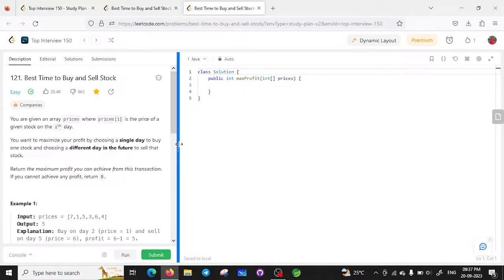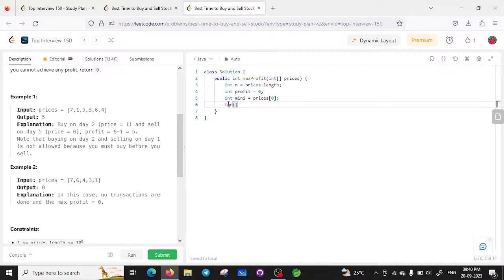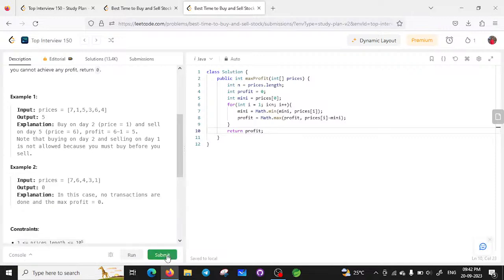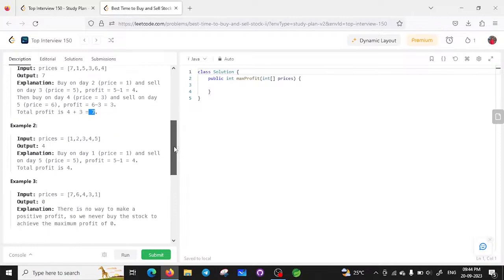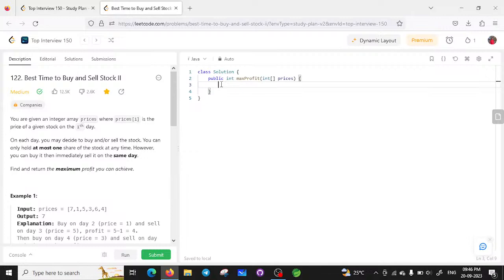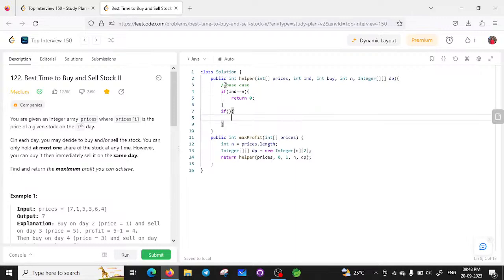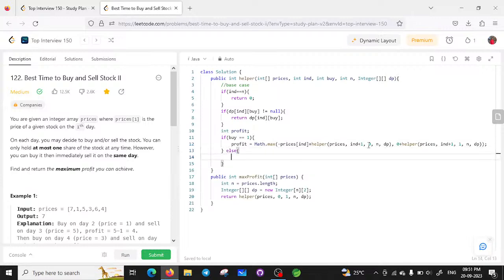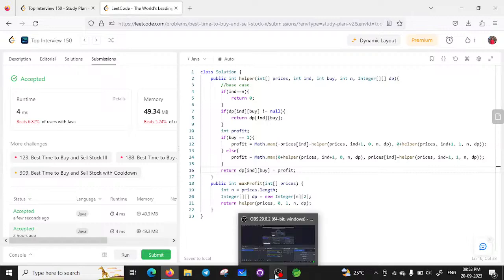Day 9| Revision |150 Days of Problem Solving challenge| Consistency | LeetCode